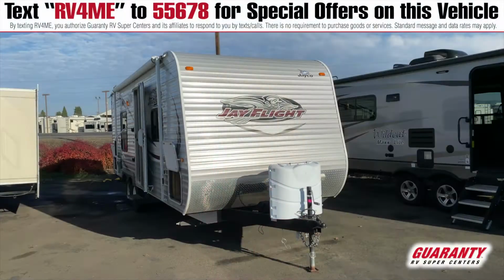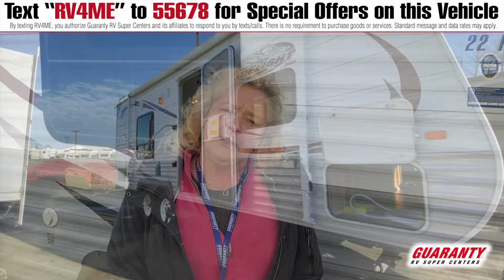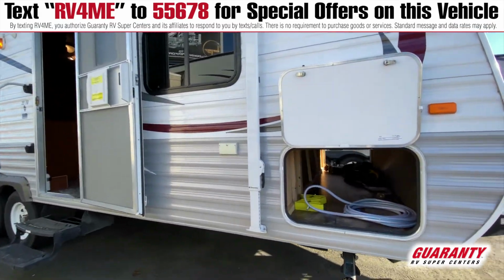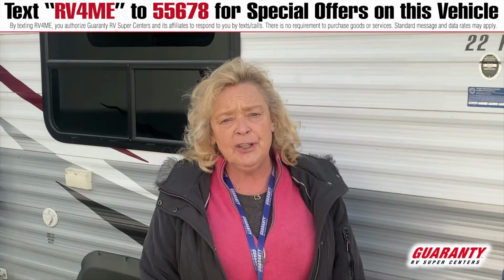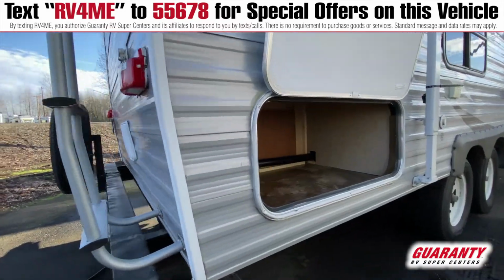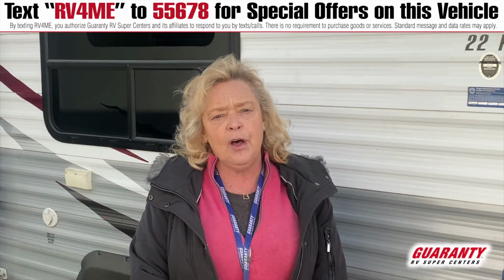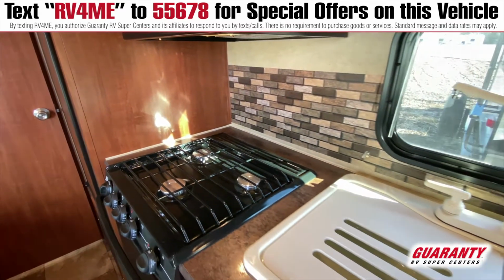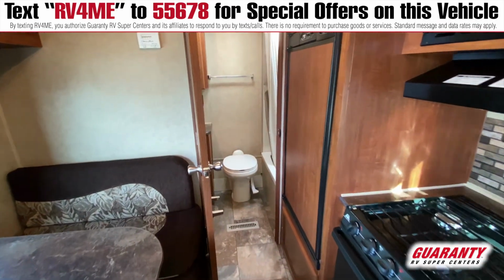2014 Jayco Jay Flight 22 FB Travel Trailer • Guaranty.com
Discover new places in the 2014 Jayco Jay Flight 22 FB. This Jay Flight Travel Trailer peacefully sleeps 6. 2 sofa bed(s) and 1 queen bed helps your family enjoy nighttime dream adventures too. And a master bedroom conveniently located in the Front. There’s room for everyone and everything. Conveniently located in this Jay Flight Travel Trailer are a Center kitchen with Bench Seats, Center living area and Rear bathroom. It doesn’t stop there, this Jay Flight 22 FB Travel Trailer intensifies your RV camping experience, and features a stove with 3 oven burners, Mid-Size refrigerator, and more. This Jay Flight 22 FB, has a GVWR of 6500 lbs and a payload capacity of 2375 lbs. Other notable capacity features include: 1 Black Water Holding Tank(s), 1 Fresh Water Holding Tank(s), and 1 Gray Water Holding Tanks. 1 door(s), 1 awning(s), and rig this Travel Trailer. Call Guaranty RV at or visit us at 150 Oregon 99, Junction City, OR, USA, 97448 to see the Jayco Jay Flight 22 FB.